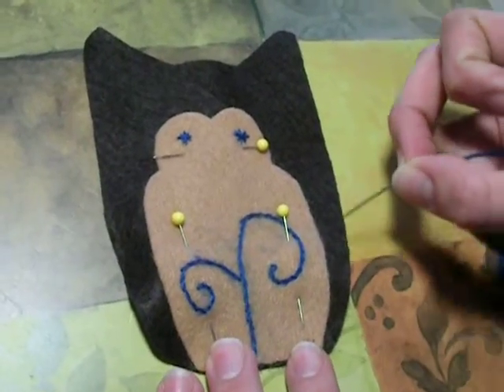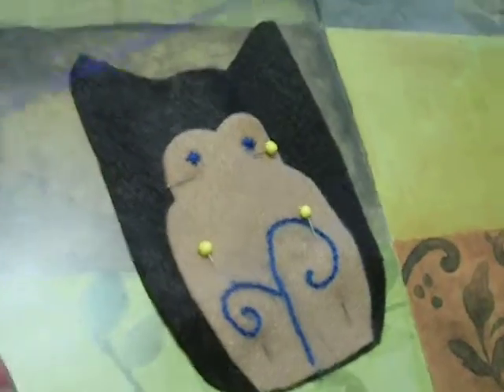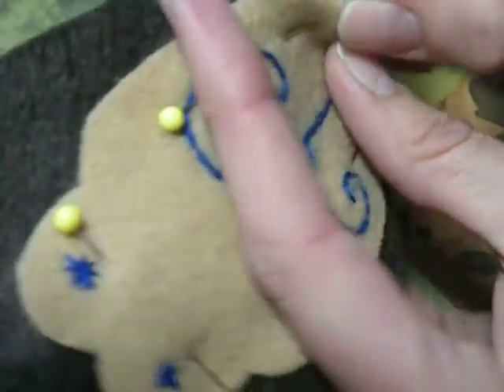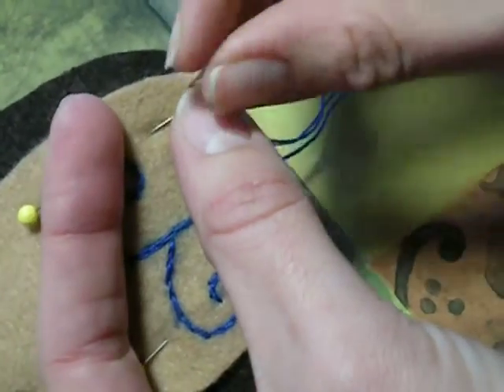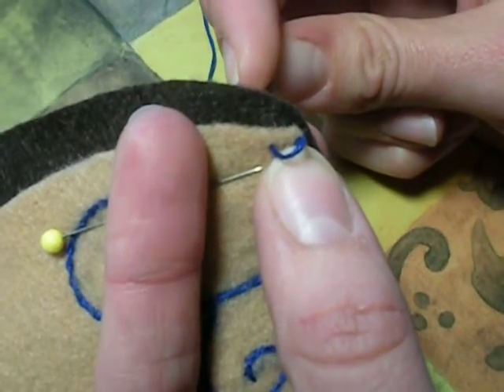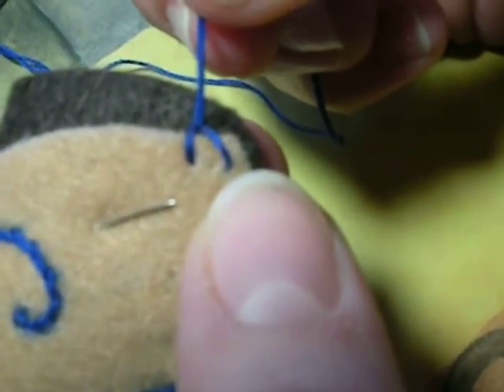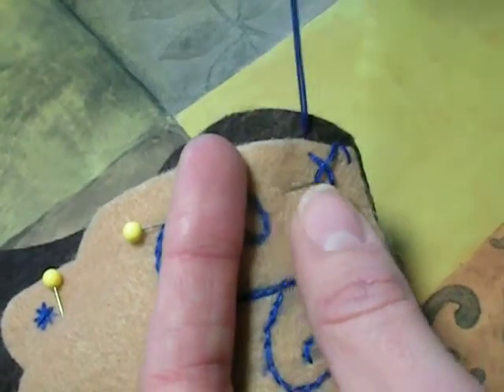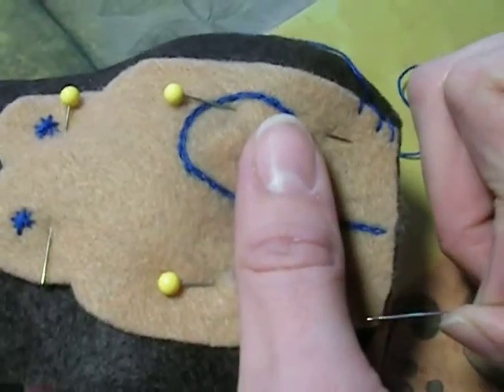Blanket Stitch Video.avi